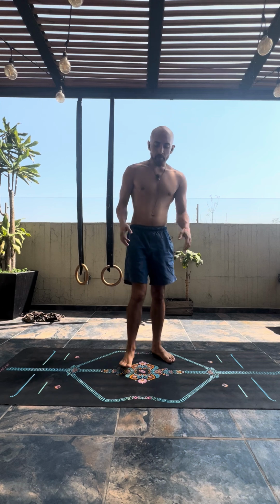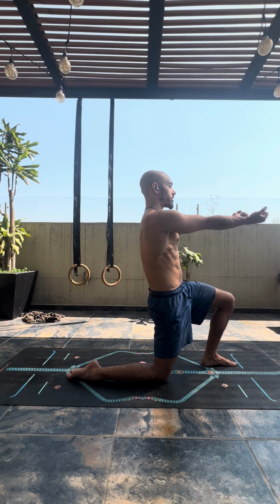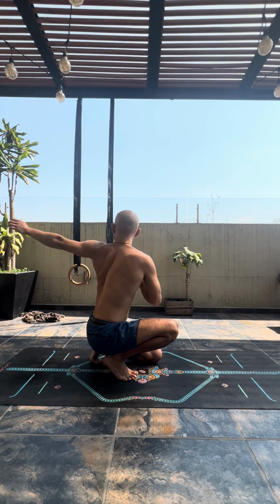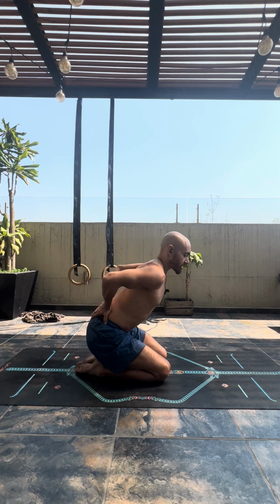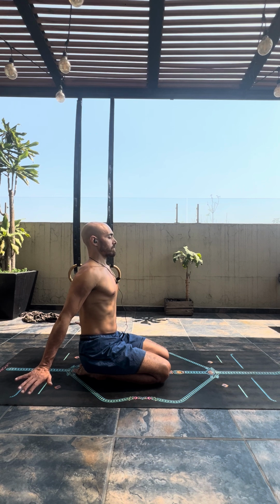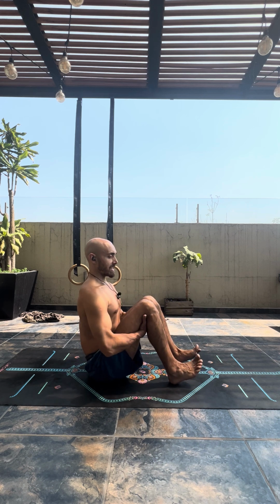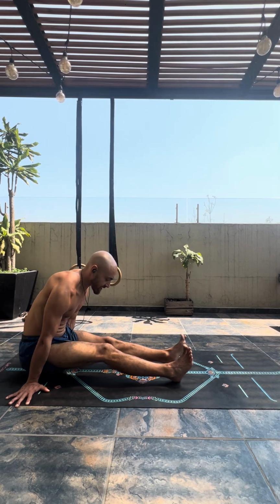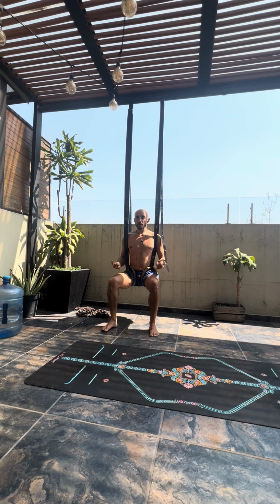Locomotion Day: L-Sit